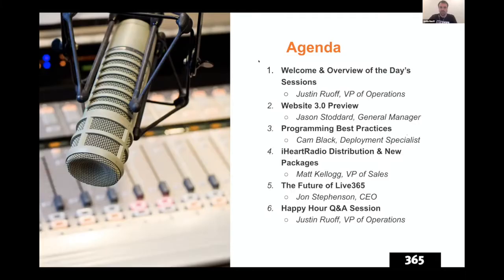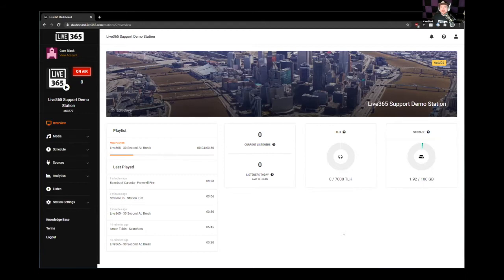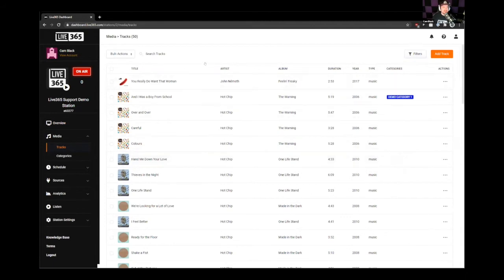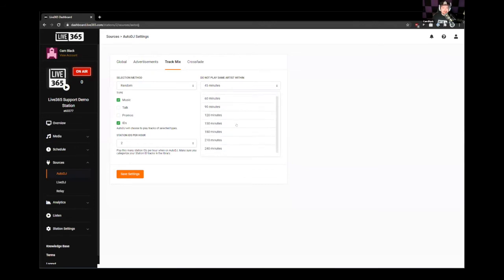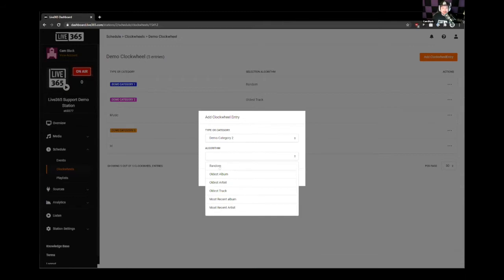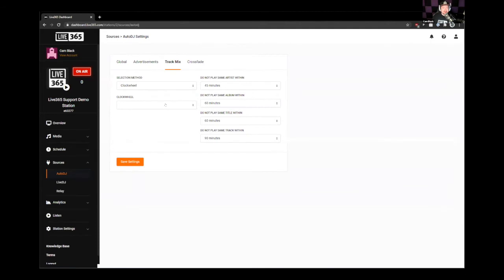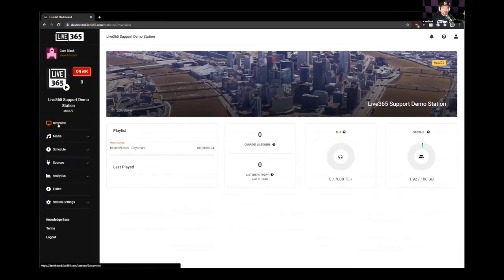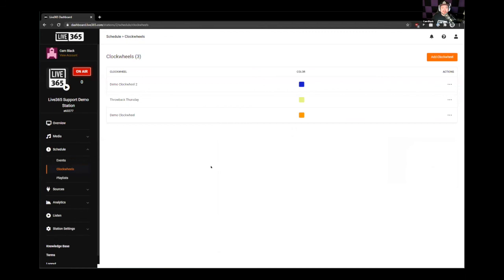Programming Best Practices - Live365 Summit 2021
At the Live365 Summit on World Audio Day (April 21, 2021), Deployment Specialist Cam Black taught us about the best practices when using Clockwheels, LiveDJ, and more.